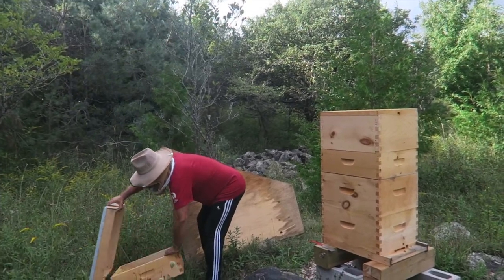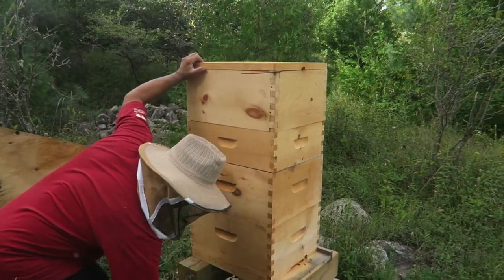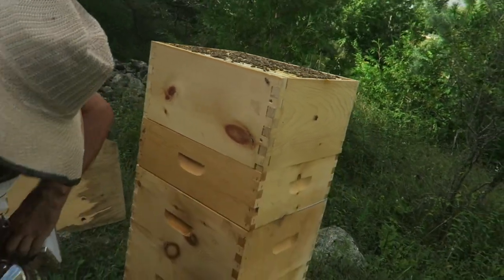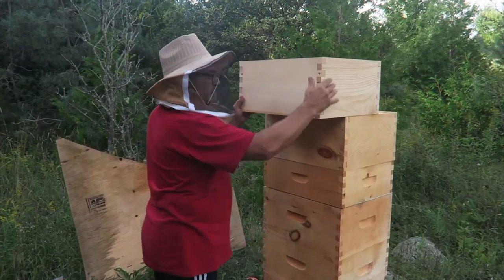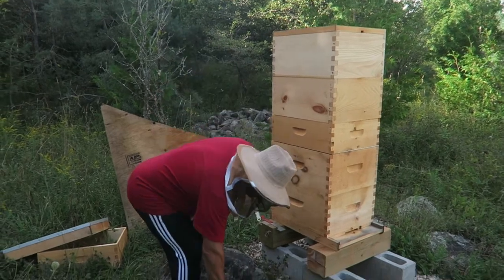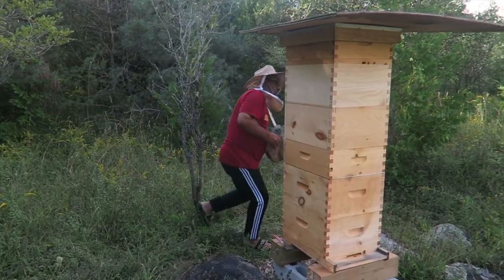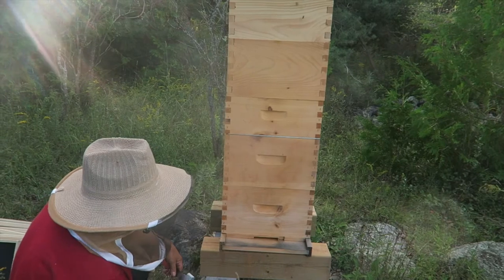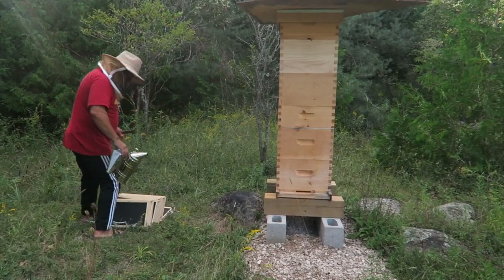Inspecting Beehive week 11